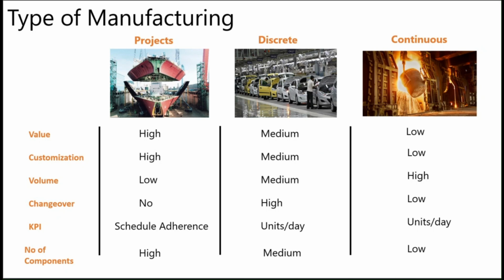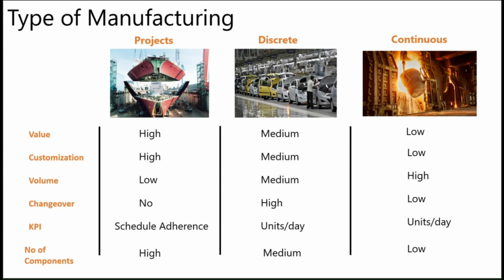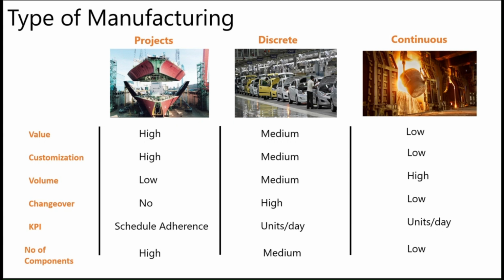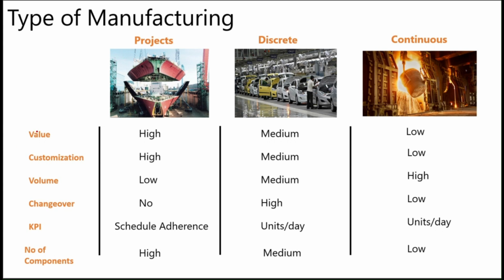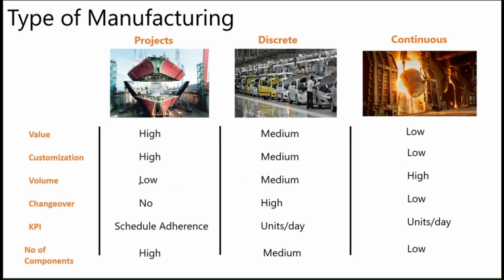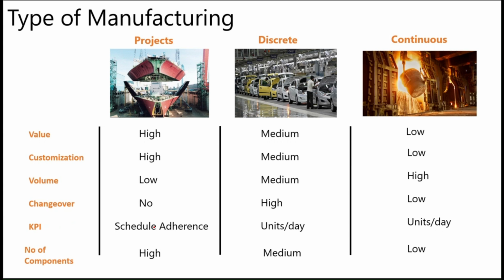What are different type of Manufacturing process